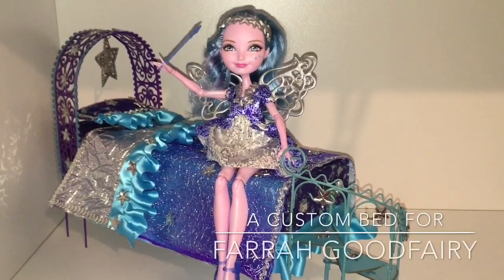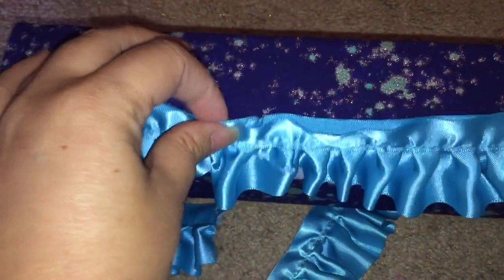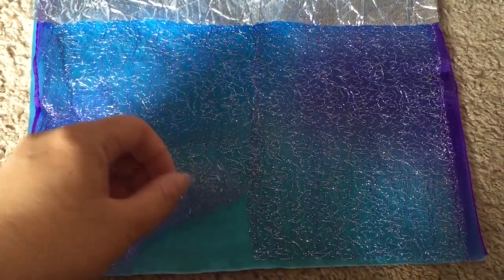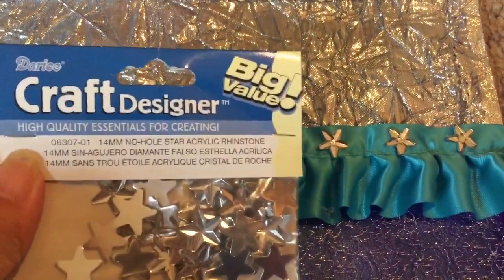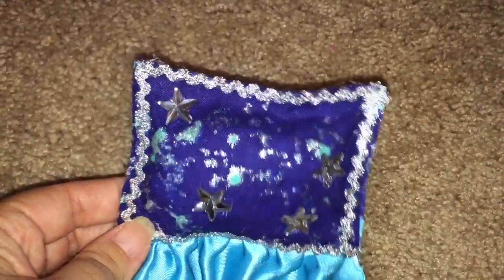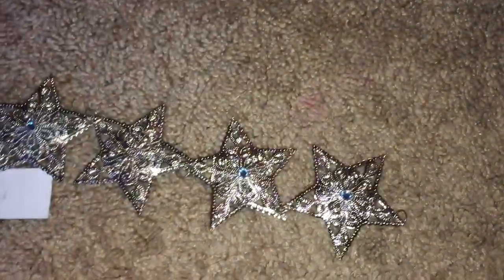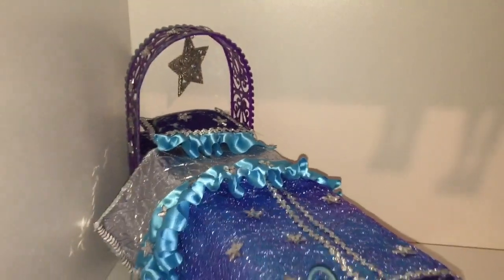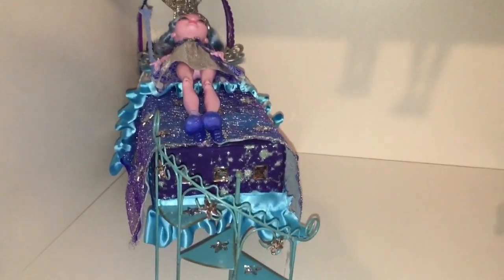A Custom Bed For Farrah Goodfairy [EVER AFTER HIGH]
Many, many, MANY of you asked me to make a bed for Farrah Goodfairy, the Ever After High version of the daughter of the Fairy Godmother. Farrah Goodfairy (or Farrah Good Fairy, as some people incorrectly name her) got a bed that was shiny, glittery, and full of stars, just like the Farrah Goodfairy doll.

To make Farrah Goodfairy a bed, I decided to order supplies from the fairy garden store. I chose a fairy garden archway for her headboard, and a fairy garden staircase as her "footboard." Farrah Goodfairy has wings, so she can fly to her bed and shouldn't need the staircase, but maybe on some days, after she's made many people's wishes come true, she is plum-tuckered out and just walks up the staircase to crash face-down into her pillow.

Farrah Goodfairy's bedsheet and pillow are both the same fabric - a dark blue with splashes of silver and turquoise. This fabric reminded me of her dress, and came in a bundle called "Elements" - they were all supposed to represent the element of "water." I also got some great trim to make Farrah Goodfairy her bed - a light blue ruffly trim, a silver sequin ribbon, and a wavy silver ribbon. For her blanket, I used a soft light-lavender-and-blue fabric, a light purple-and-silver meshy fabric, a crinkly silver fabric, and many rhinestone stars - I think her blanket ultimately captured all the colors in the Farrah Goodfairy doll very well.

Thank you to the many people who asked me to make a bed for Farrah Goodfairy - you got shout-outs at the end of the video. I apologize if I did not name all of you - I just picked out the ones I could remember. Love it? Hate it? Let me know!